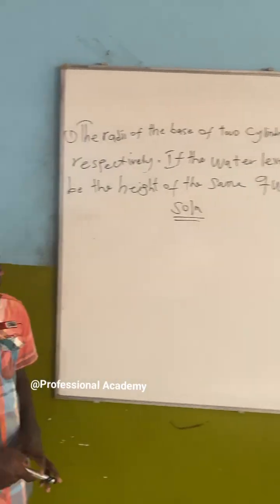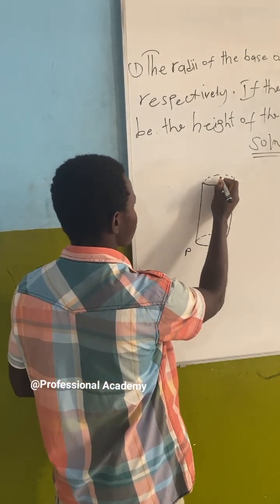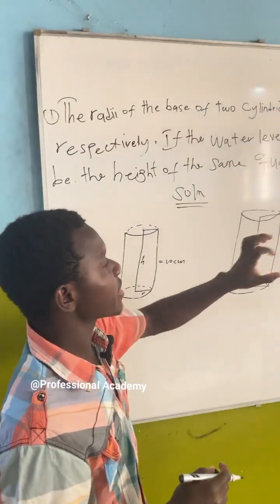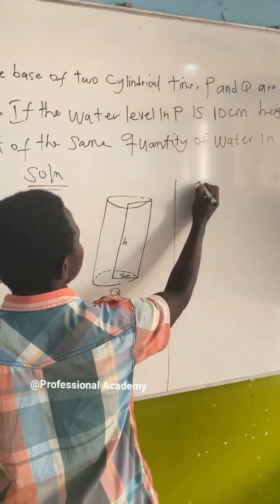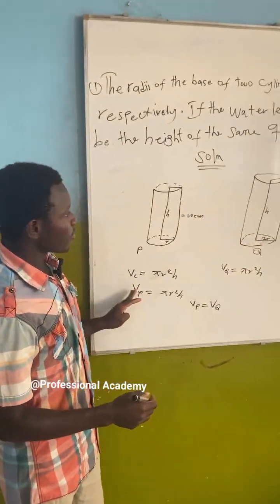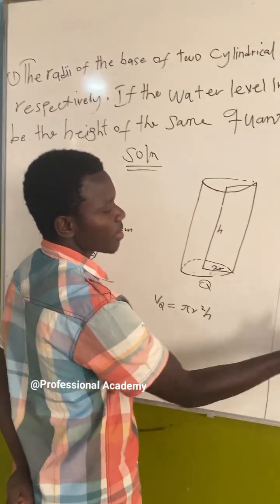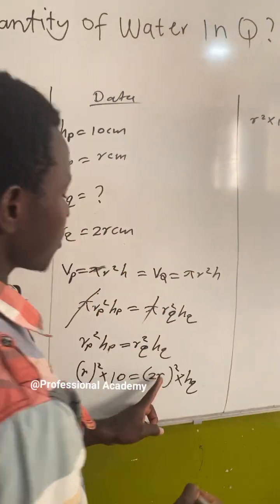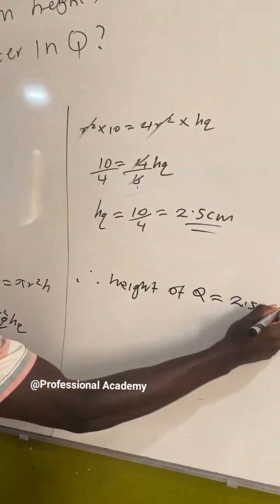18 May 2026